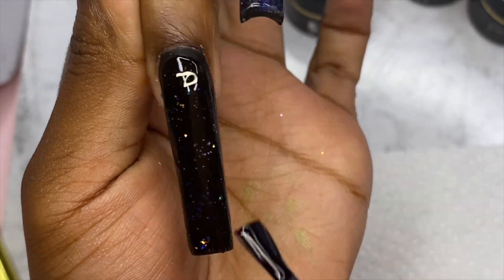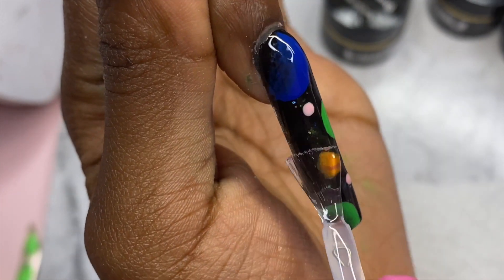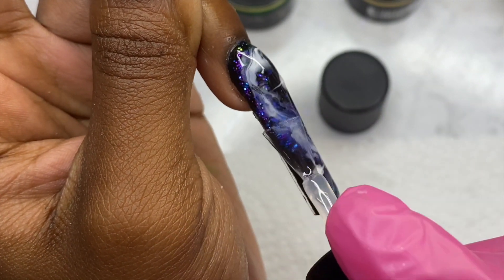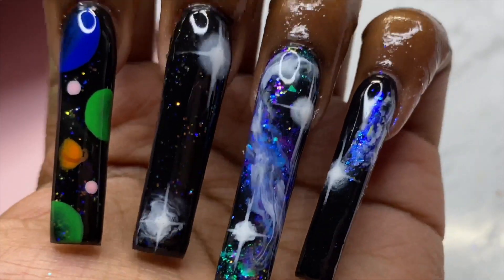Subscribers draw my nails! | Part 1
In this video, I'm picking one of my subscribers drawings and recreating it as a nail set to the best of my ability. I'll be doing this series for the month of May so if you would like to see your drawing in next week's video, you can DM your best drawing!

Template on my Instagram!